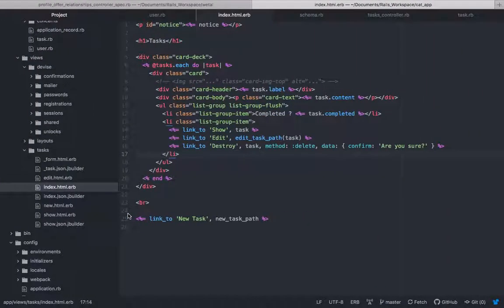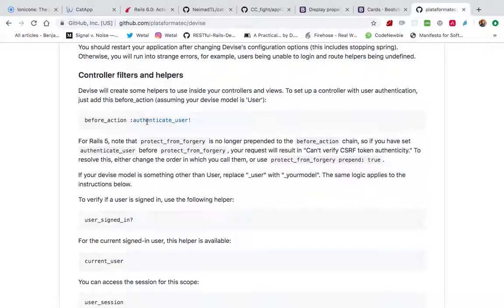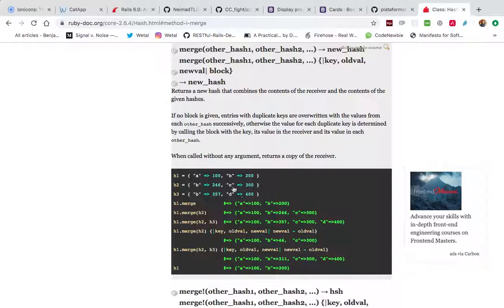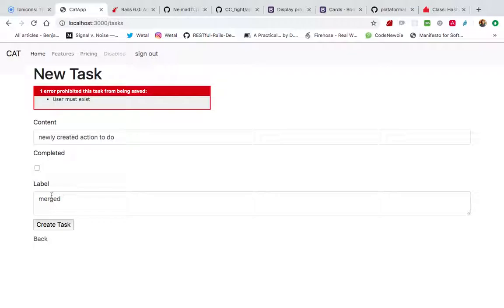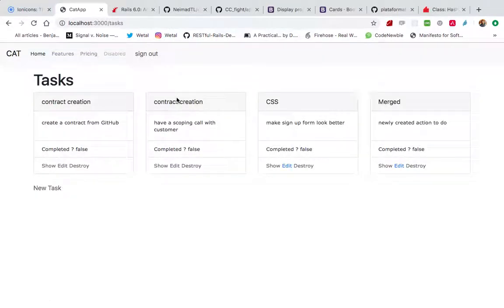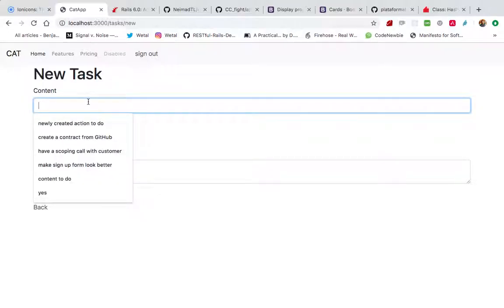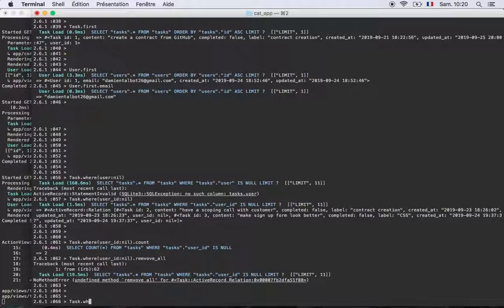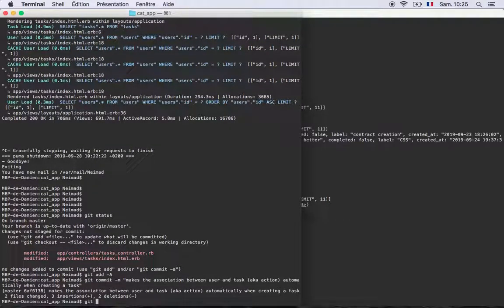CAT - How to : make the connected user own a task (aka action) automatically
Here, I'll show you how to use the Hash#merge method which will allow me to associate a Task with a User.